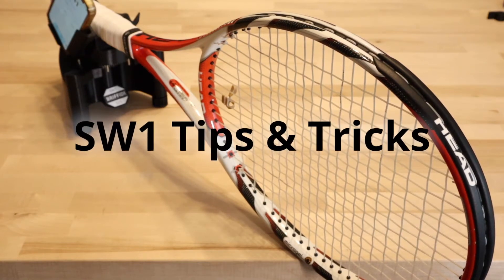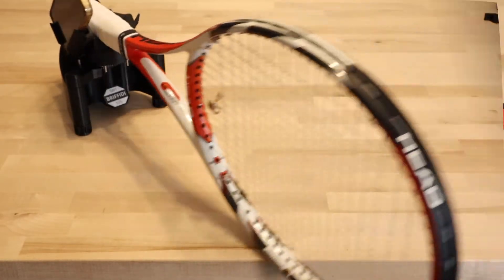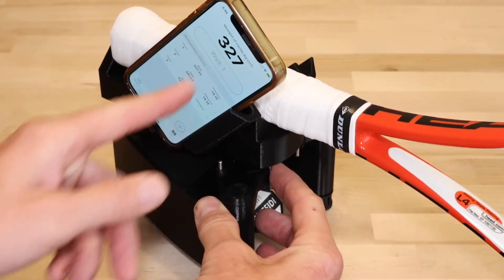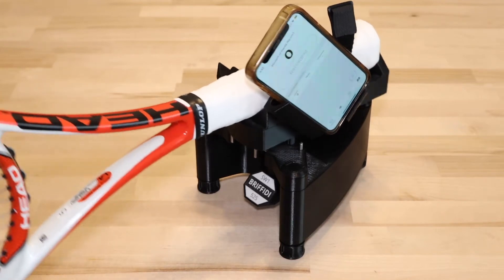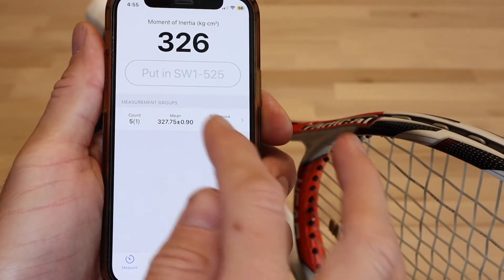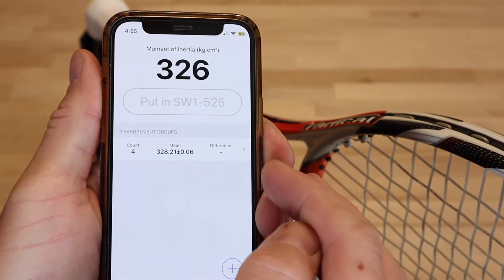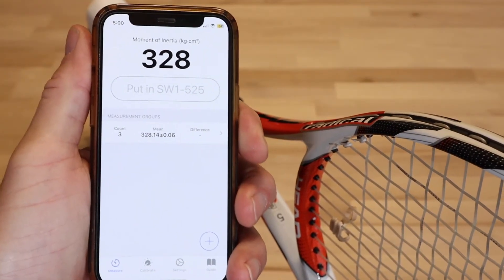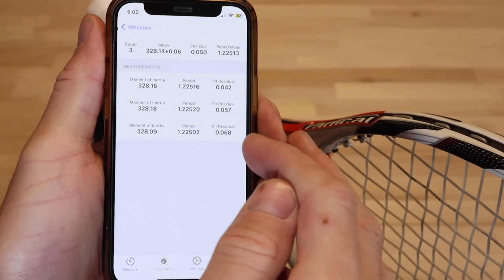ARCHIVED: [GS7] SW1 Tips & Tricks